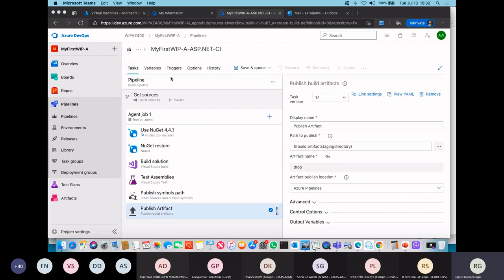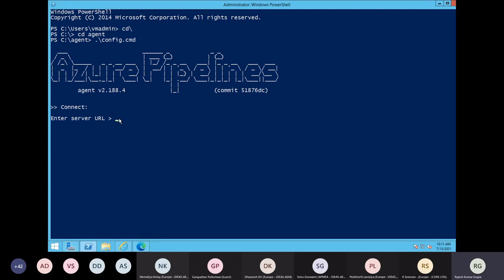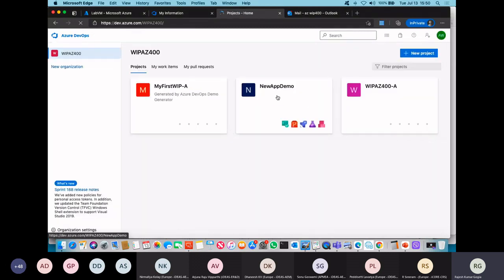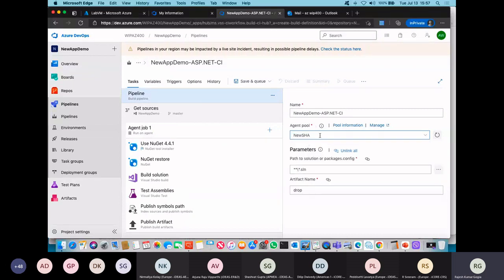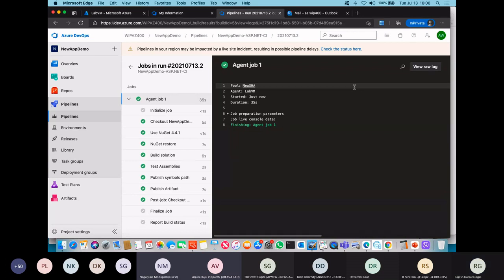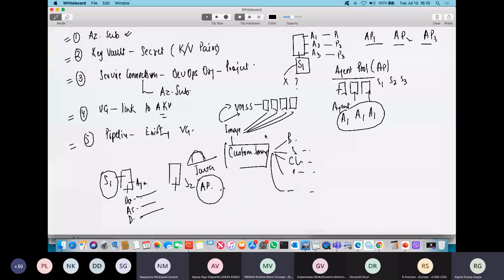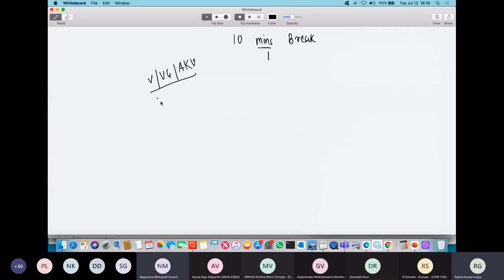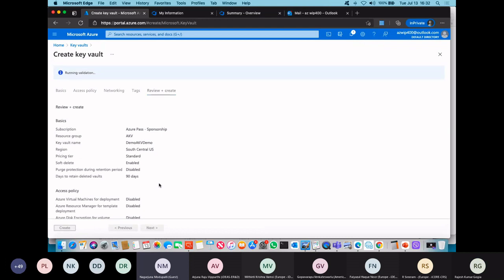Azure DevOps full tutorial Part -4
Azure DevOps full tutorial part -4 azure azure DevOps